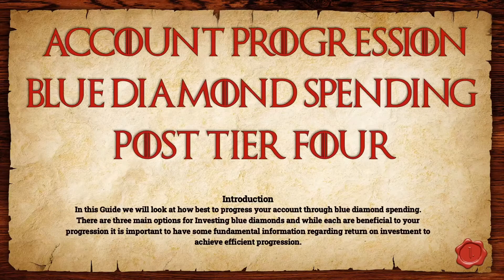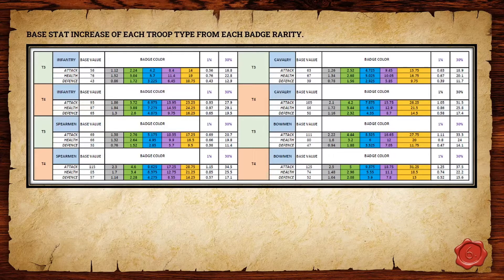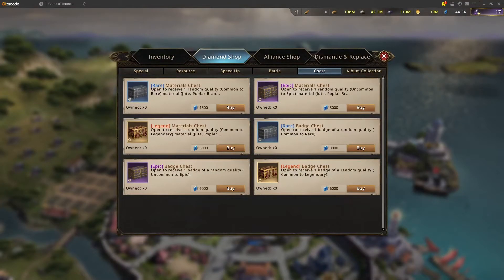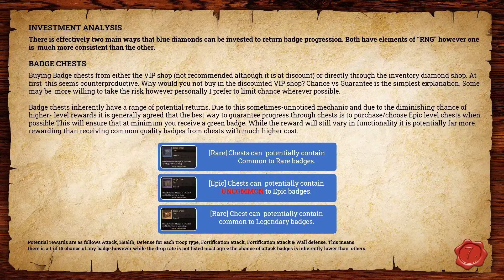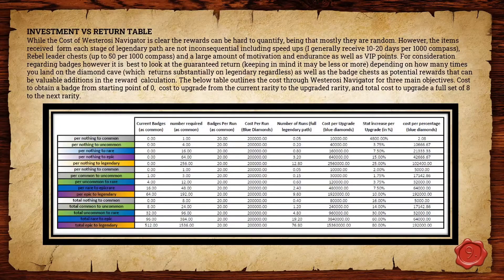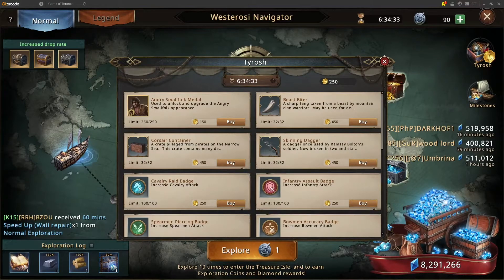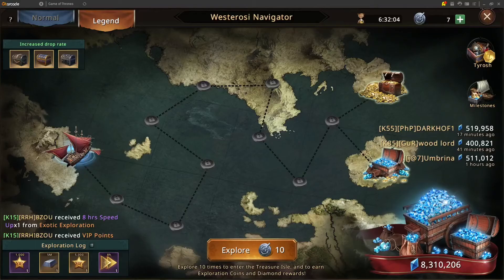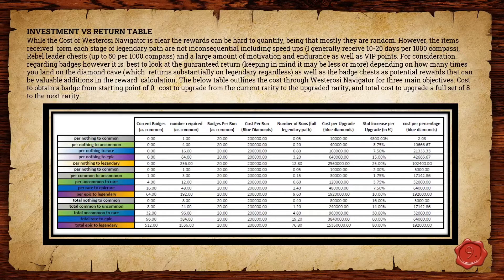Account Progression Guide - PostT4 Blue Diamond Spending - Badges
Join the Battles! to play Game of Thrones : Winter is coming

Maesters Secrets Post T4 blue diamond spending guide continues in part 2 with a look into one of the most popular options for blue diamond investment after T4 completion. Badges were one of the best and most sought after upgrades for Post T4 accounts for a long time, with many people considering true end game gold gear, and most importantly gold badges. Is it still so relevant with the release of some other options more recently?